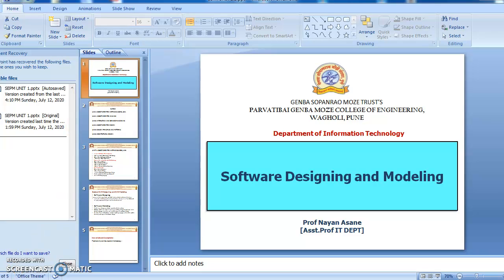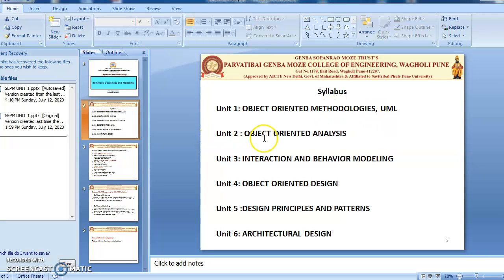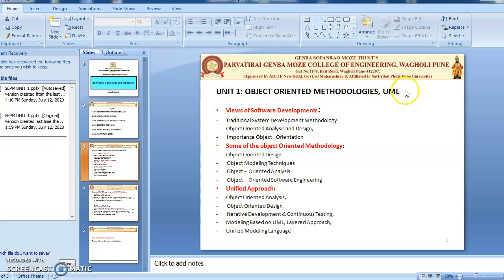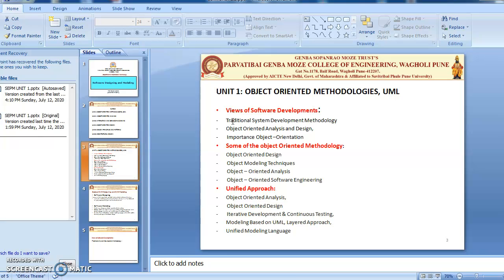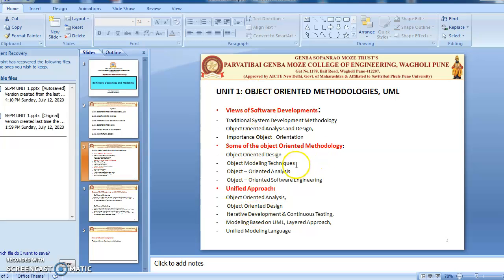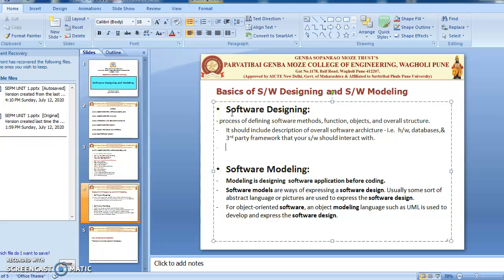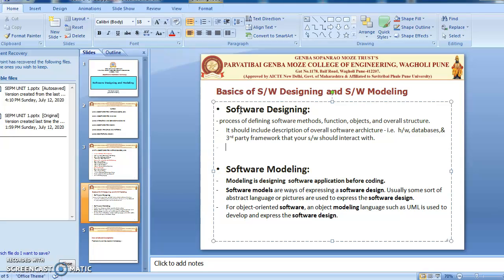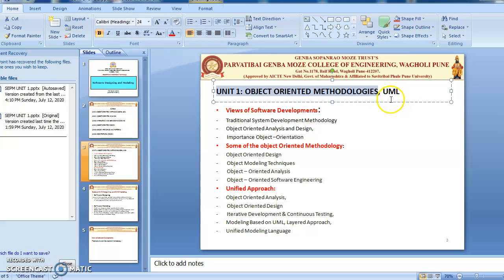unit 1 SDM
Software Designing and Modeling